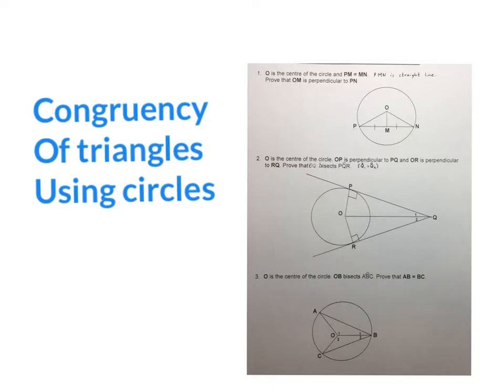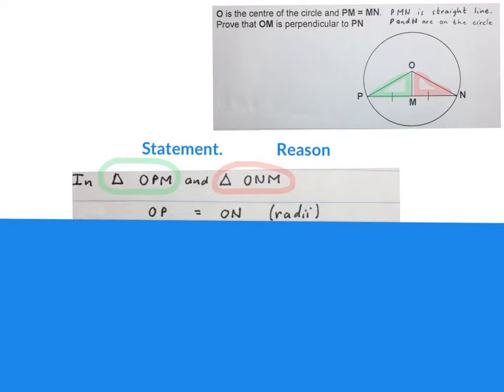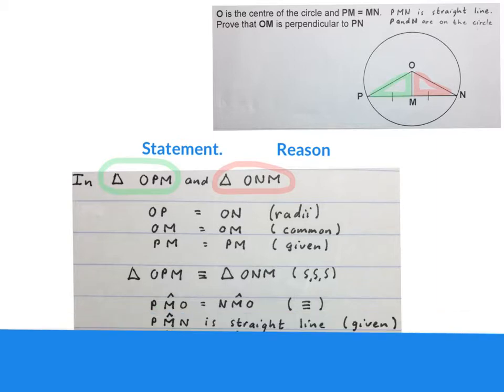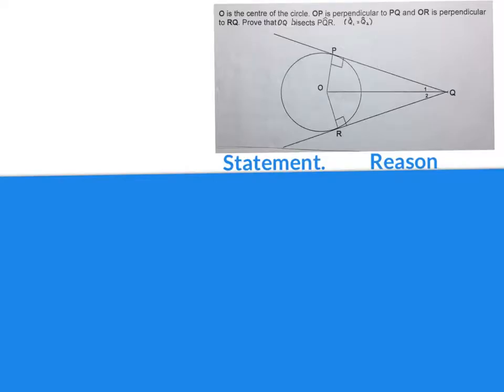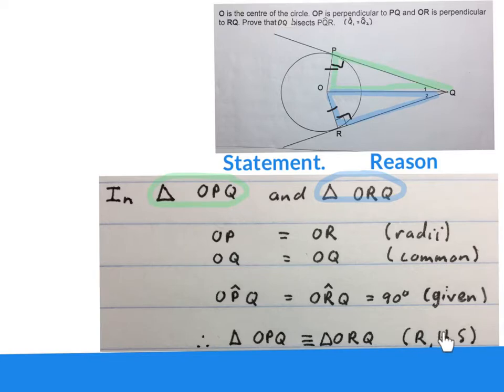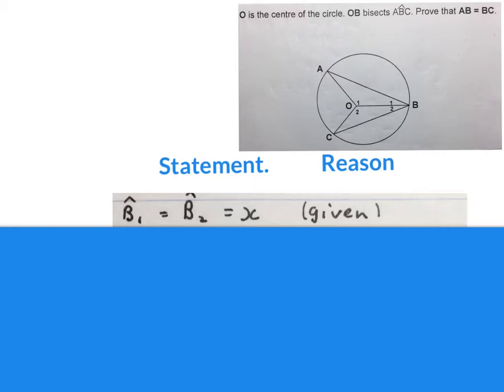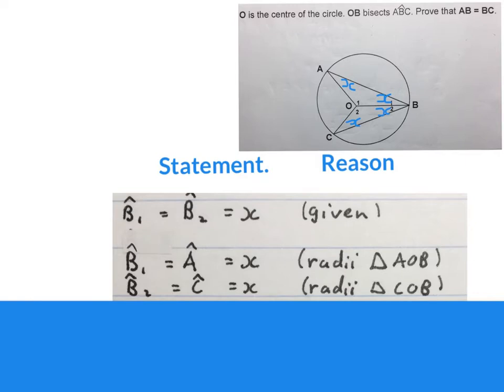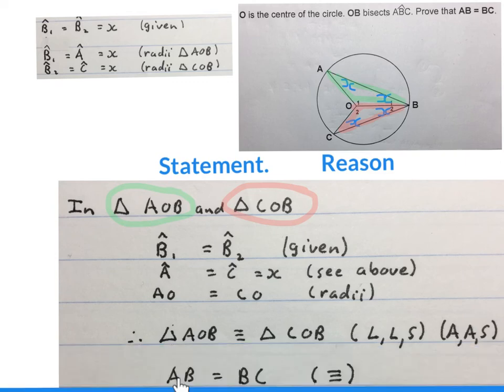Congruency of triangles using circles (mathdou)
congruency of triangles proved using properties of circle